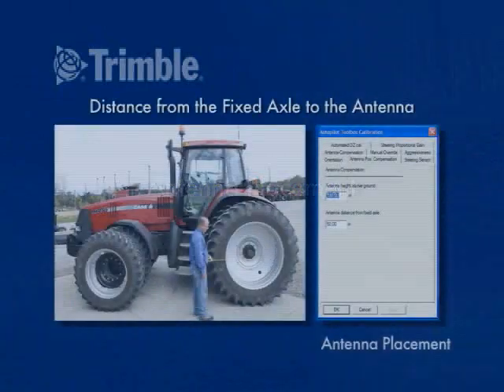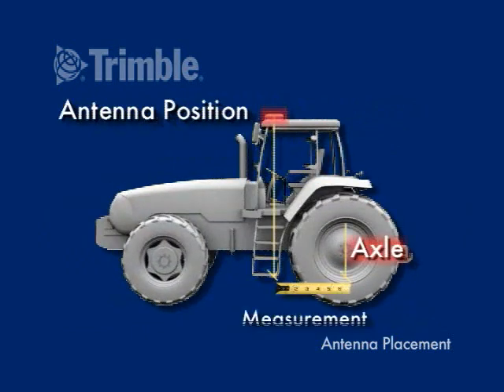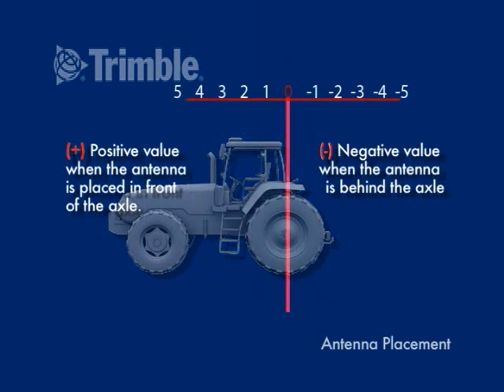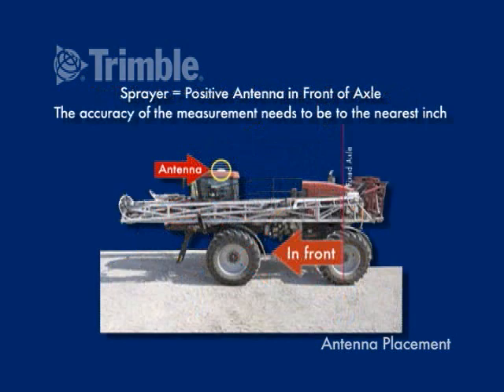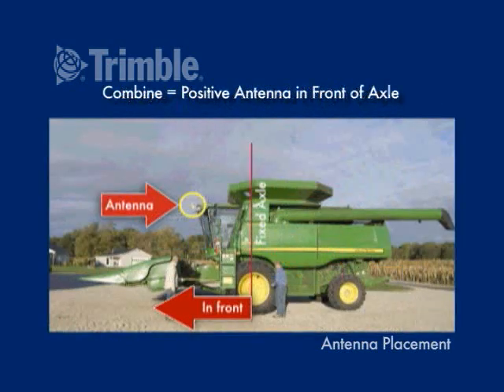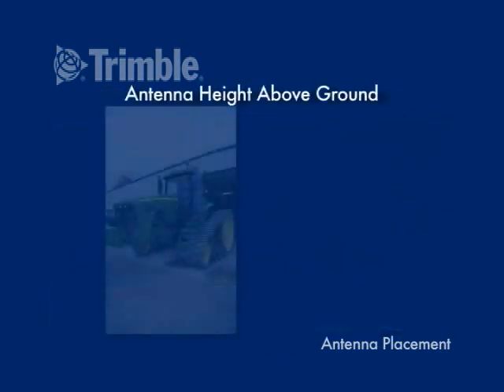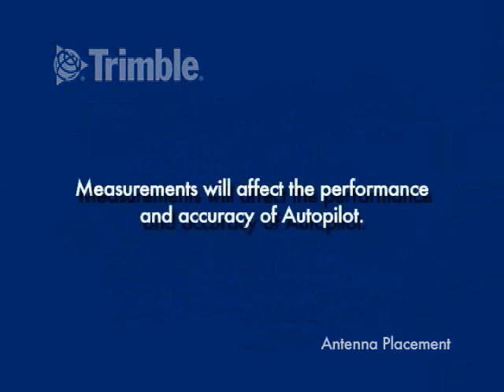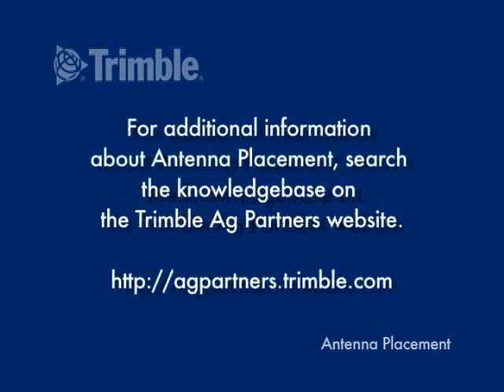Trimble AutoPilot Antenna Placement